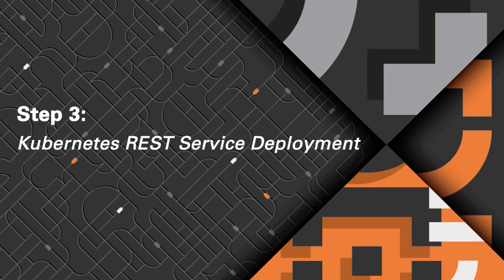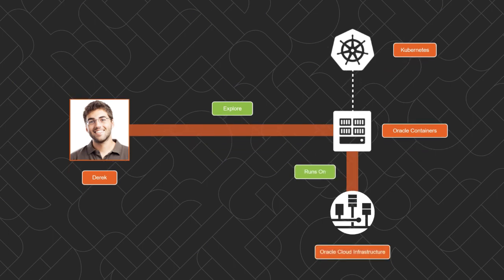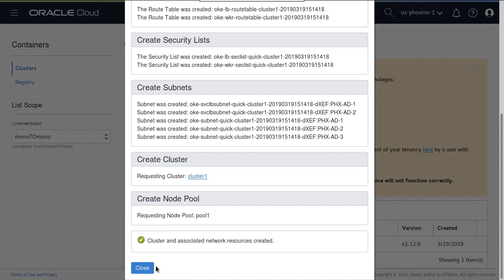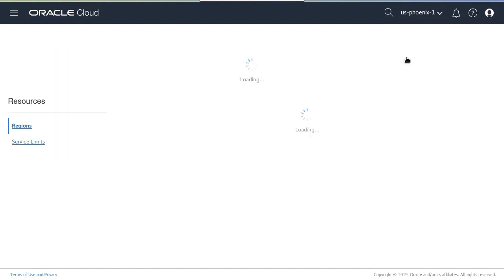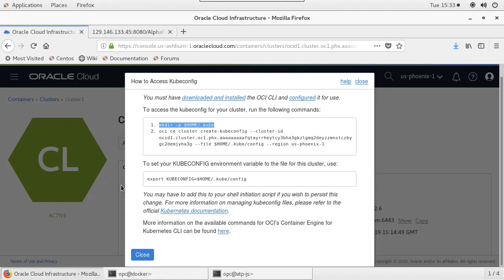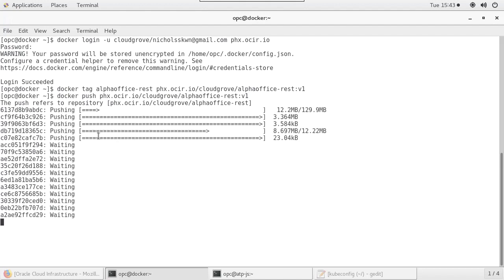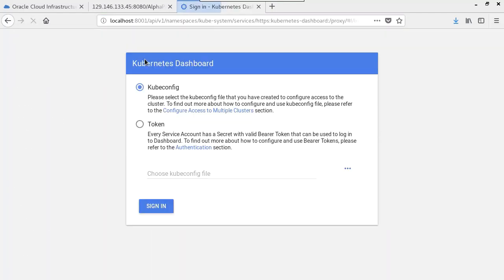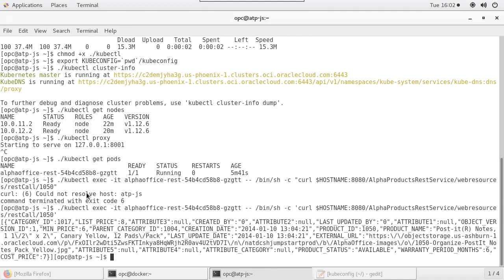Lab 300 Deep Dive: Kubernetes REST Service Deployment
This video will walk you through the steps to provision a Kubernetes cluster, store a Docker image in OCI Repository, and deploy a REST application into a Kubernetes Cluster.